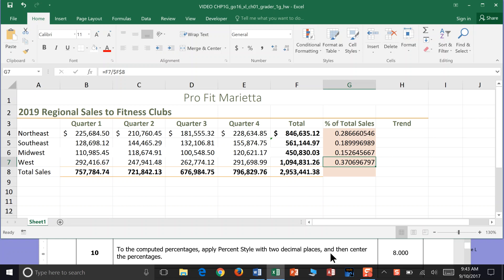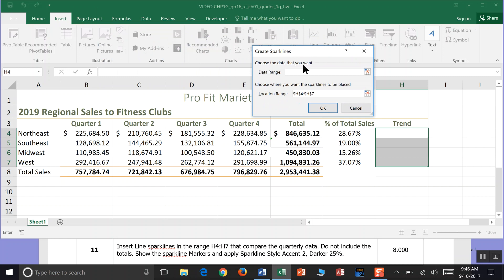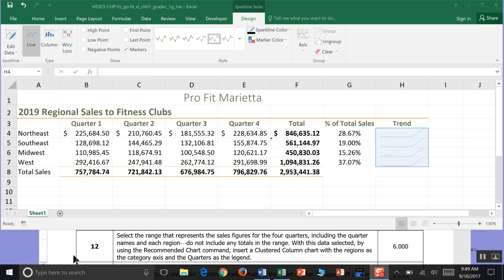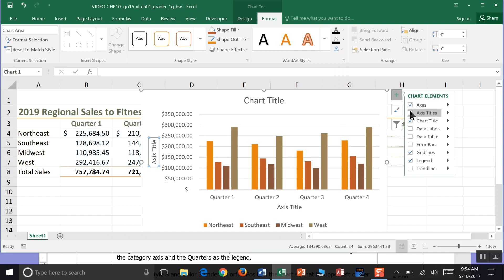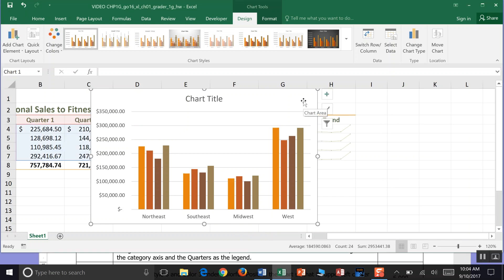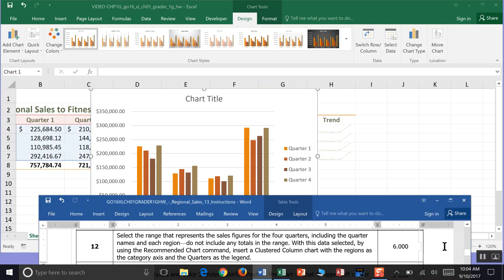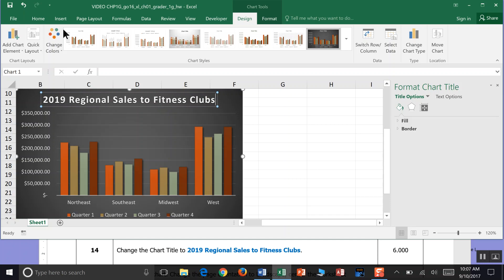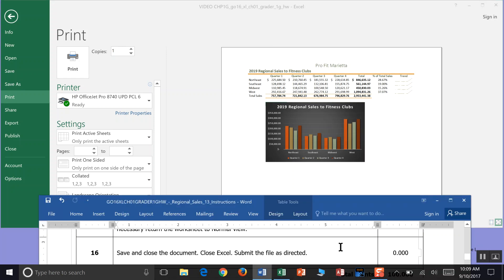EXCEL 1G Steps10_15